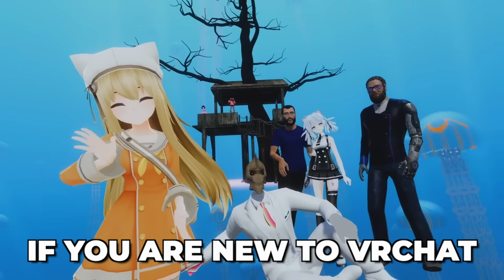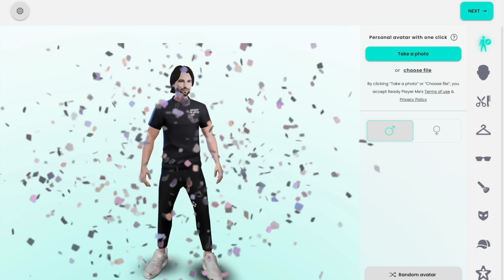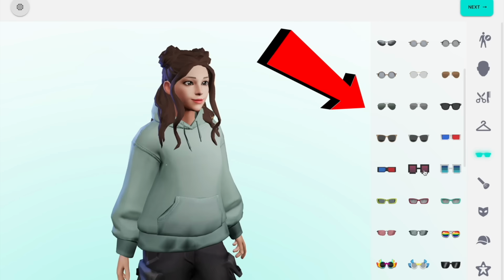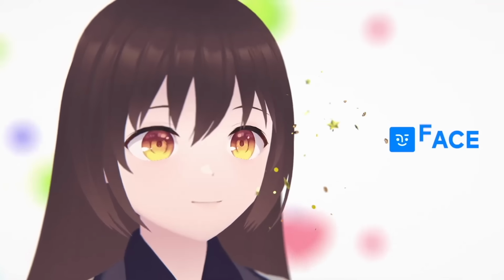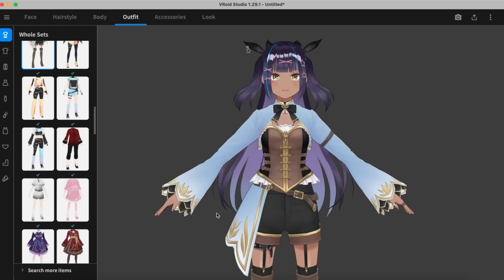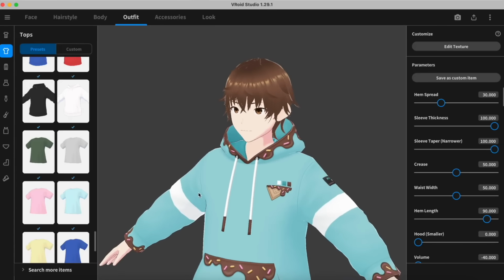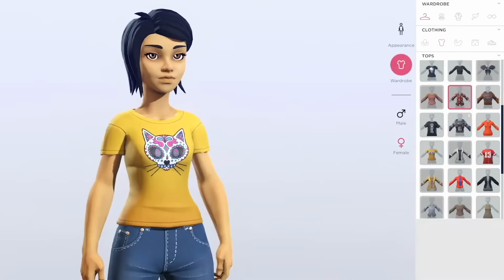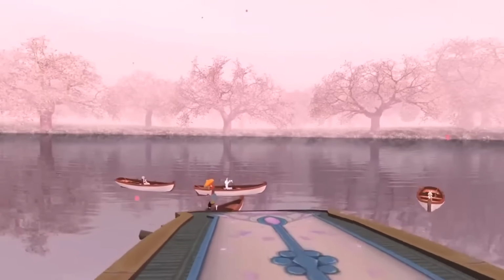How to make a VRChat Avatar FREE and EASY!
How to make a custom VRChat avatar easy, quick and free. This is a guide on how to make a vrchat avatar for free with VRoid, Ready player me and even blender. We will also talk about a few paid options if you want a really cool vr chat avatar by getting it from fiverr aswel as discuss some other options like vr chat avatar worlds.